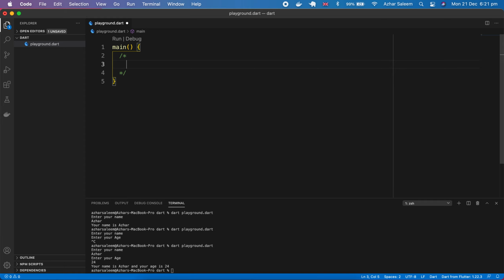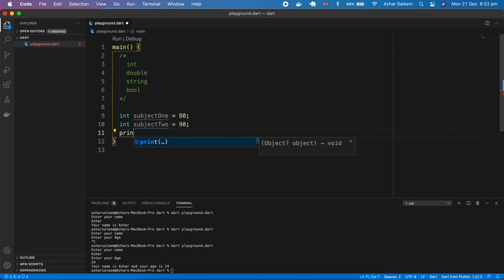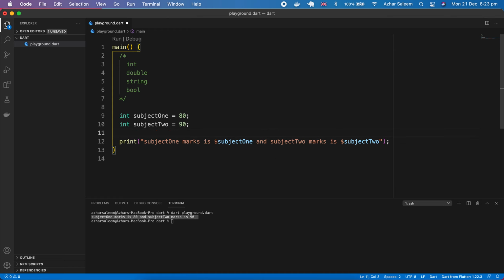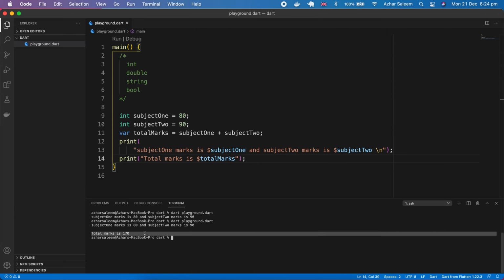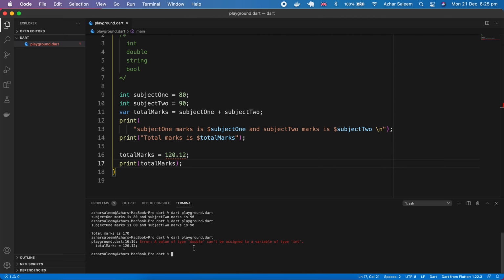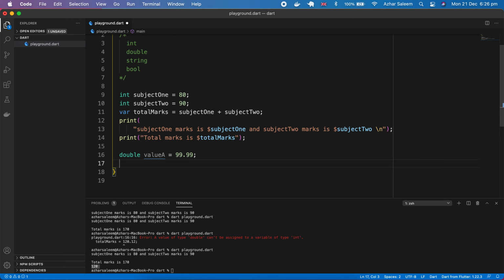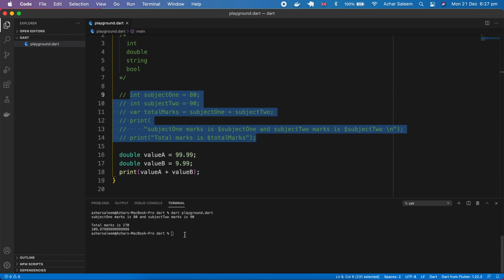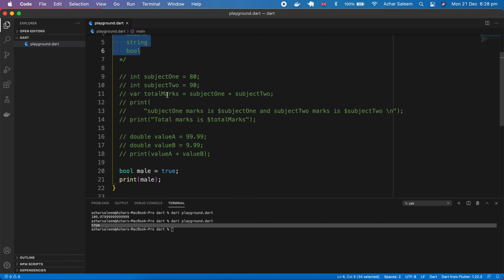Data types in Dart part 5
in this video tutorial we will discuss about data types in Dart.